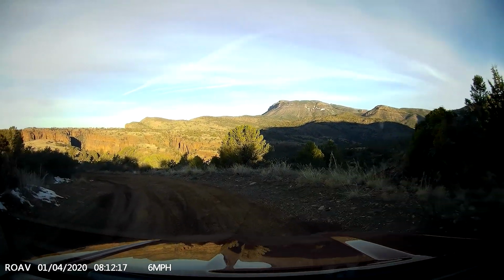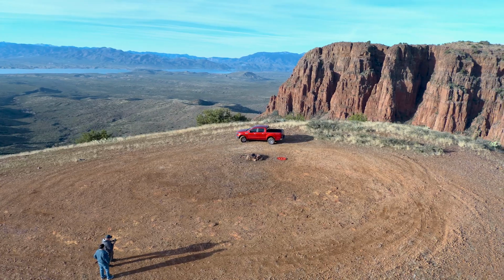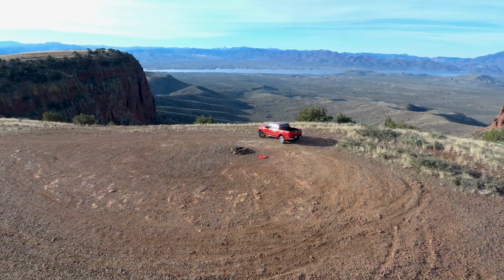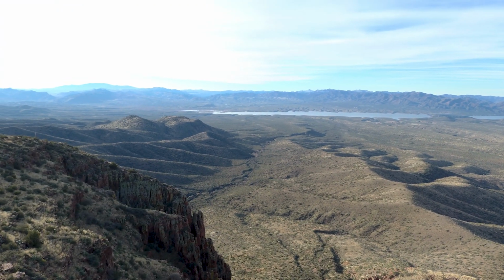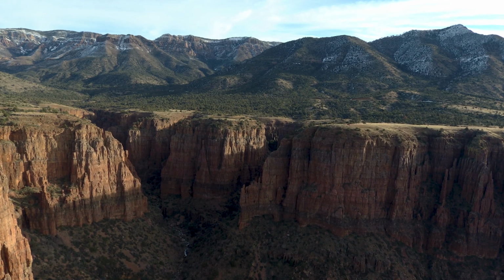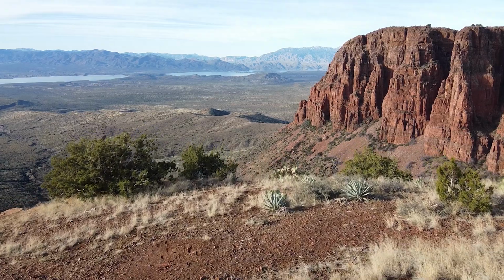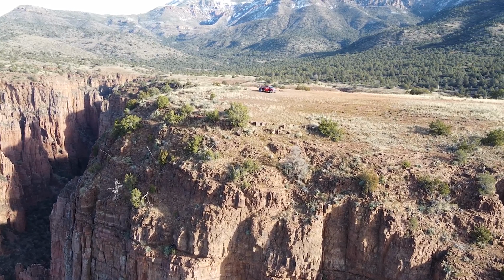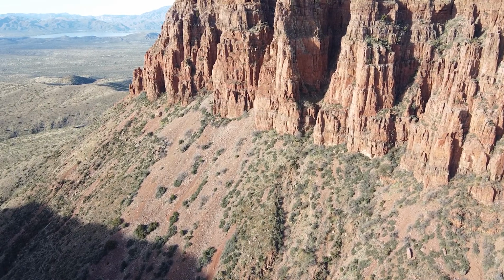The Many Reveals- My New Truck 4K